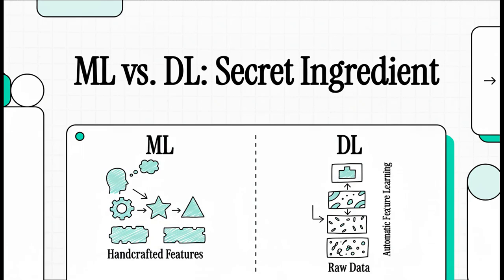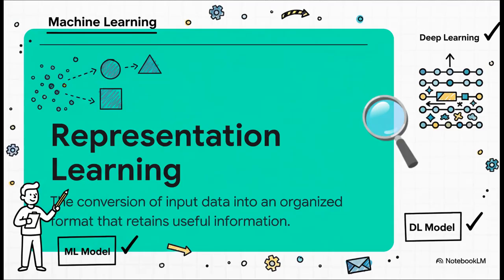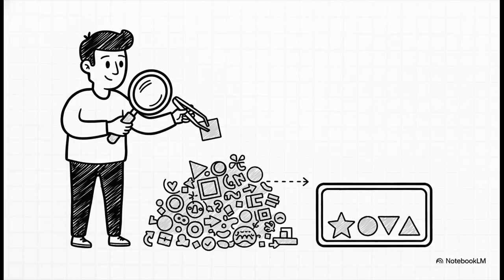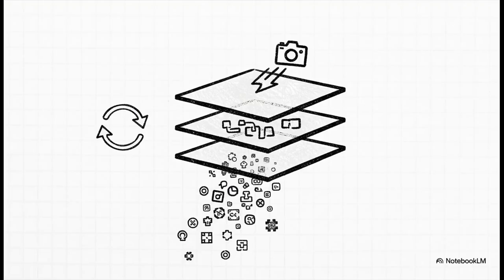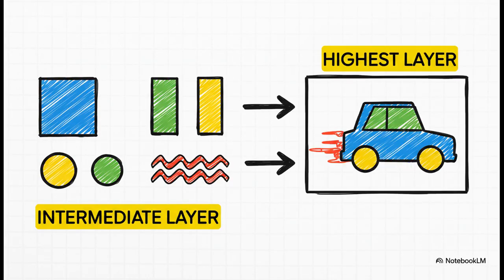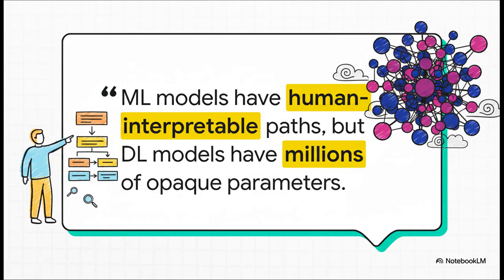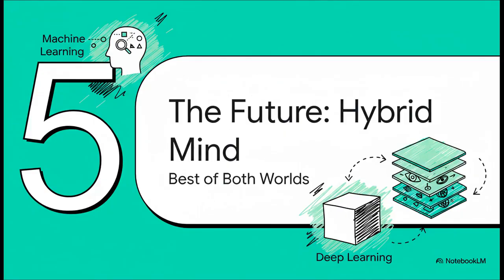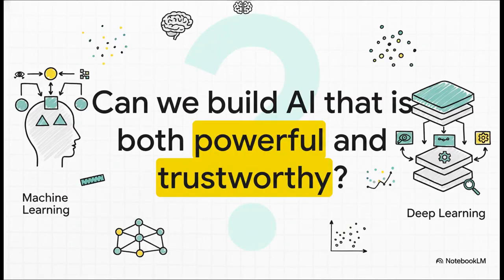Machine Learning vs Deep Learning: The Battle for Better Representation Learning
What truly separates Machine Learning from Deep Learning — and which one represents knowledge better?

In this video, we break down insights from the research paper “A Theoretical Analysis of Machine Learning and Deep Learning Frameworks for Representation Learning” by Satveer Kaur (Quest Journals: Journal of Software Engineering and Simulation, 2025).

You’ll learn:

-How Machine Learning depends on handcrafted, domain-specific features
-How Deep Learning automatically discovers hierarchical representations through neural networks
-Why Deep Learning excels in performance yet struggles with interpretability and computational cost
-Theoretical challenges in building trustworthy AI systems
-The future of hybrid models uniting ML’s interpretability with DL’s representational power

This isn’t just a comparison — it’s a deep dive into how AI learns to understand the world.